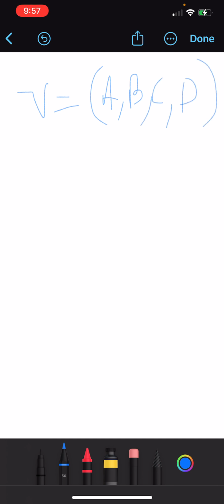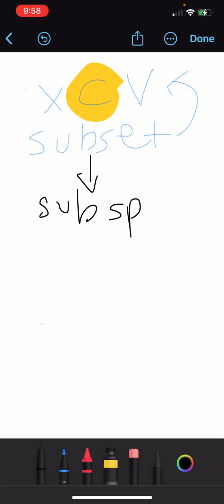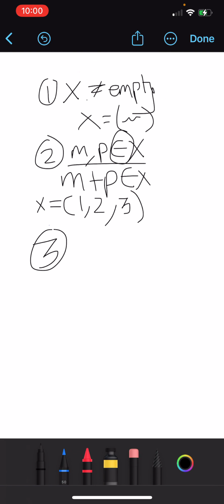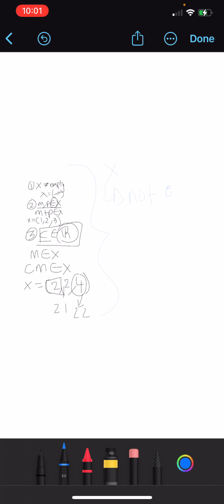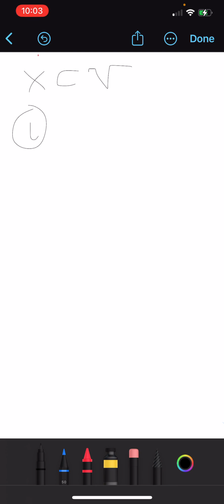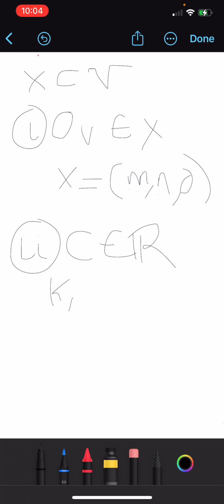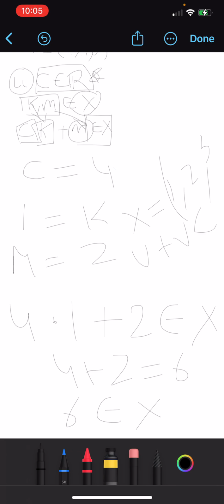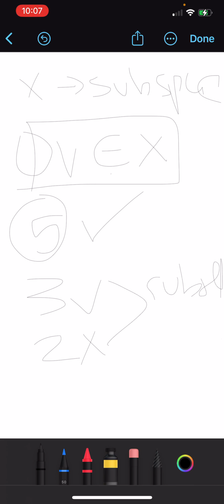Subspaces | math linear algebra